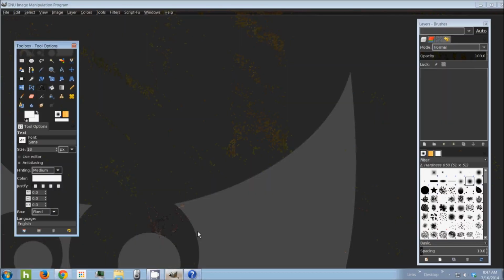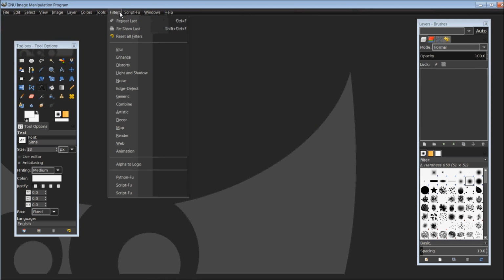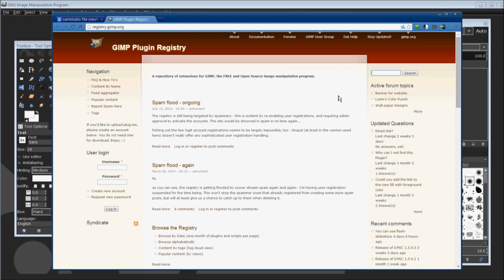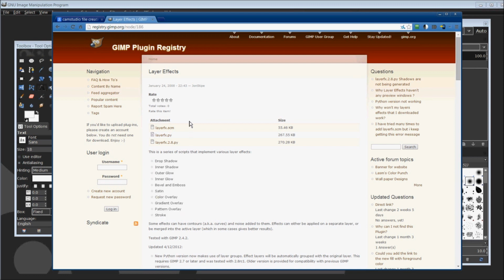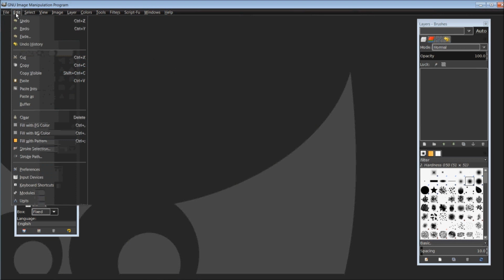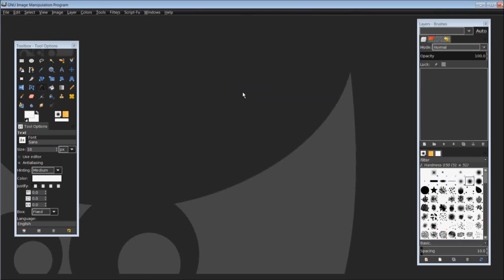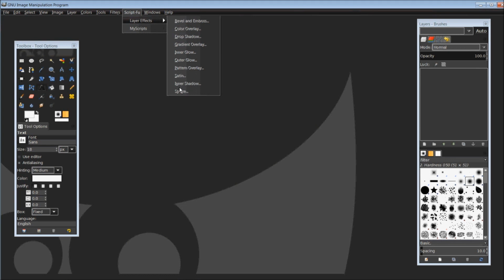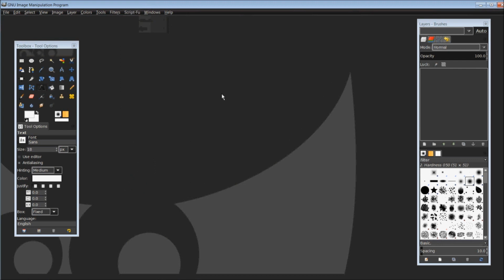GIMP 2.8 Adding Script fu Tutorial *2017 UPDATED link in Description*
This Video will show you how to search for and install additional filters for use in GIMP 2.8, a free graphics manipulation program which can be downloaded from the link below, on Windows 7.

NEW!!  Purchase Prints, Mugs, Mousepads & more!

SONG: Need your heart by adventure club (protohype remix)